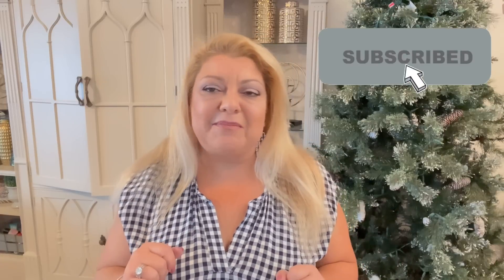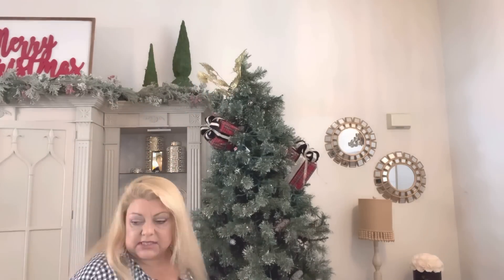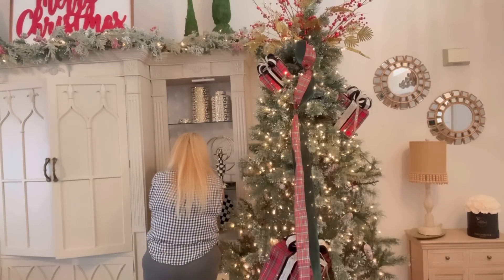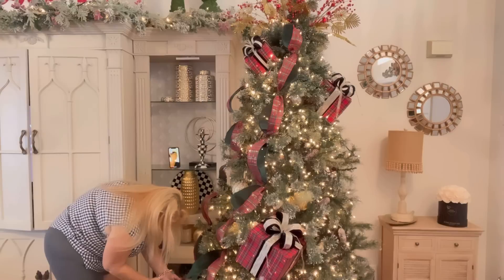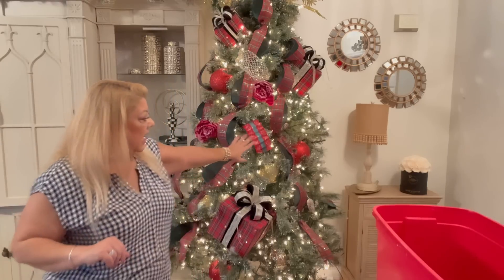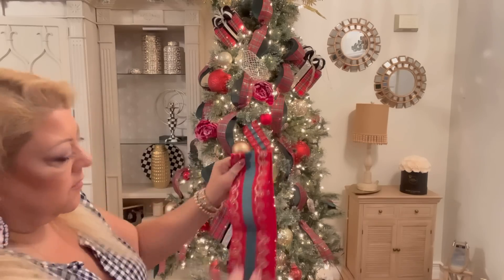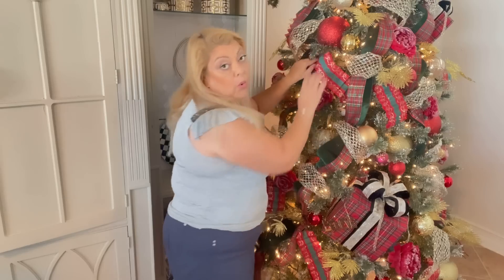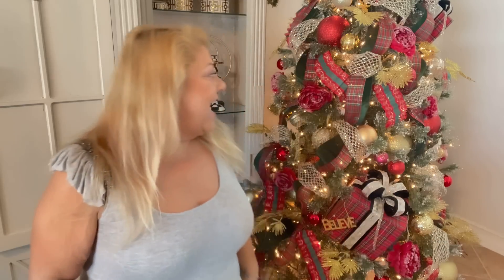DECORATE WITH ME OVER THE TOP CHRISTMAS TREE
Happy Wednesday my sweet friends

Today I am sharing how I decorated my main Christmas tree. This year I wanted to do something very different and fun...I hope you all love this as much as I do and get lots of inspiration from this video.

this is the Air purifier